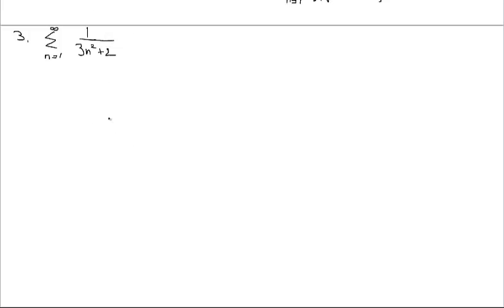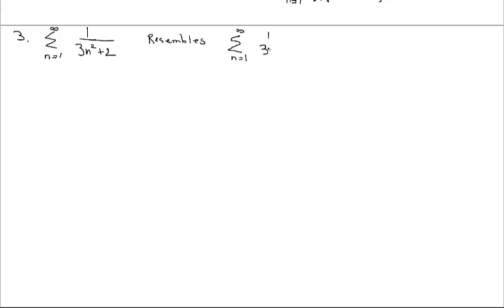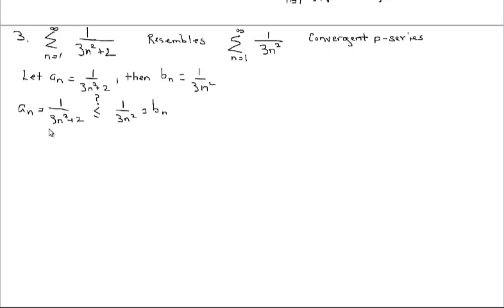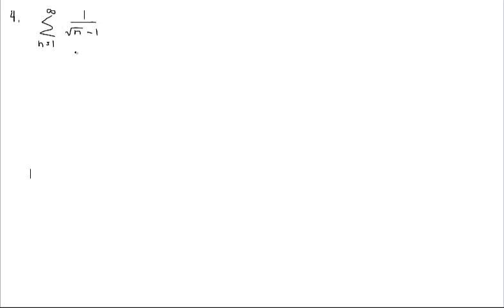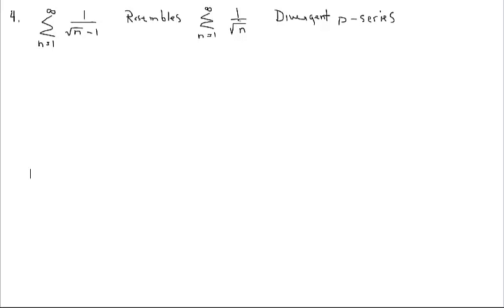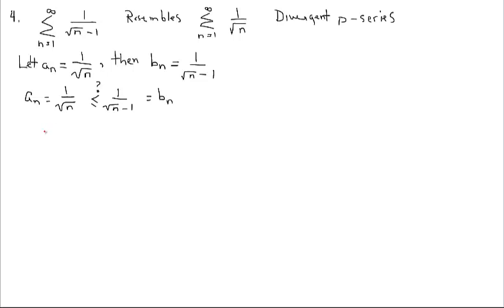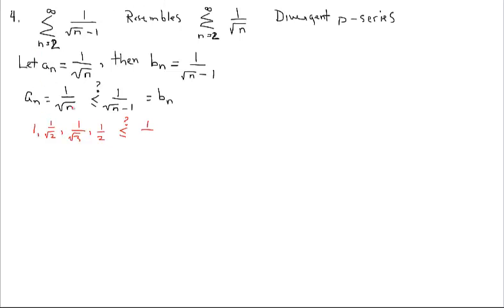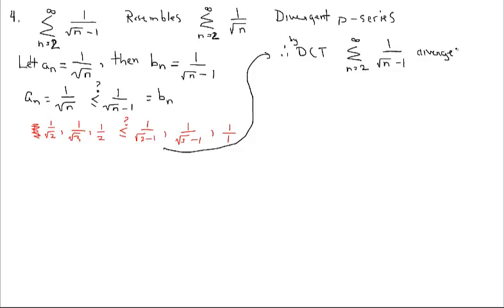Notes (Video) V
DCT Part 2